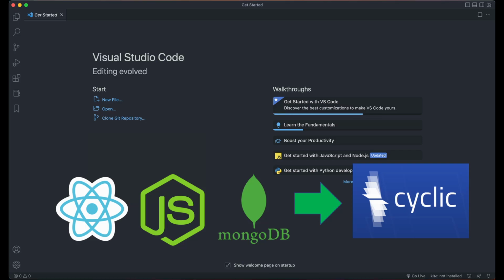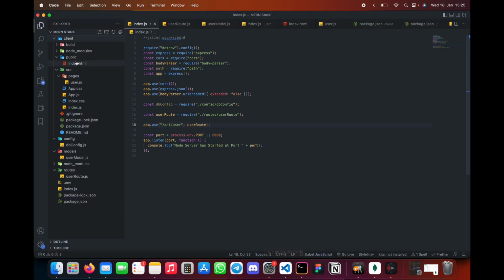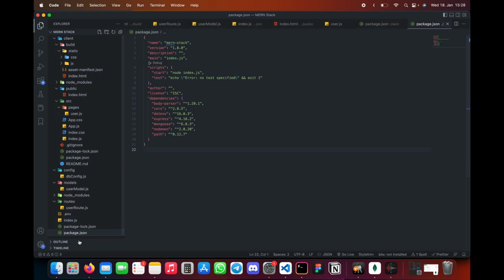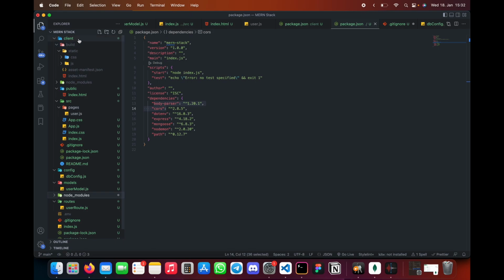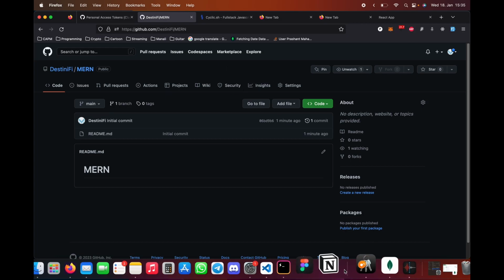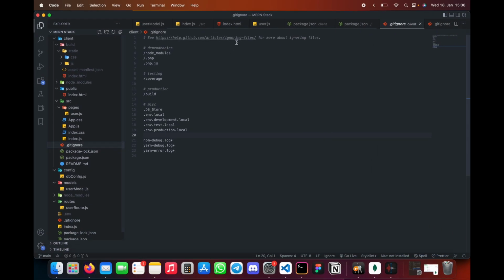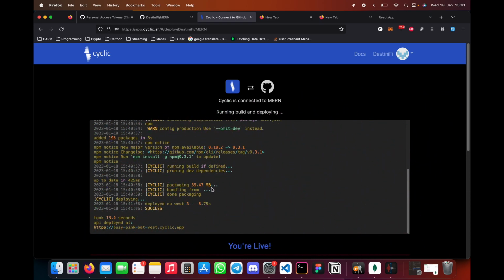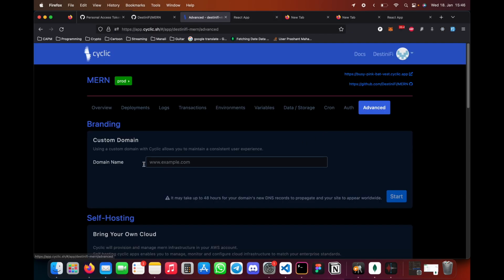Deploy MERN (MongoDB, Express, React & NodeJS) Stack Application on Cyclic - Alternative of Heroku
Hello Everyone,

As we saw in our last video on how to build a MERN Stack application, today we will see on how to deploy the MERN Stack app using cyclic.
Cyclic is very similar and easy to use alternative of Heroku and is totally Free to use!